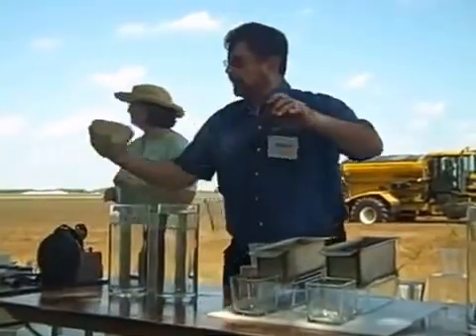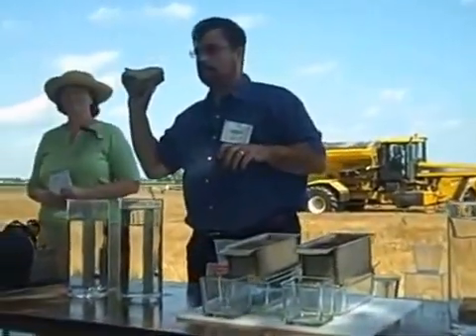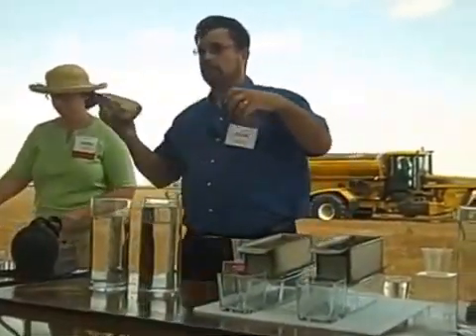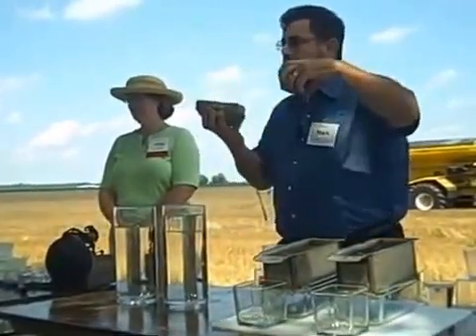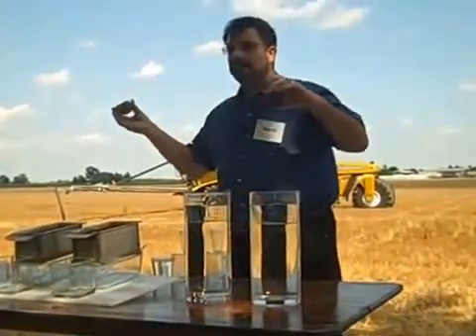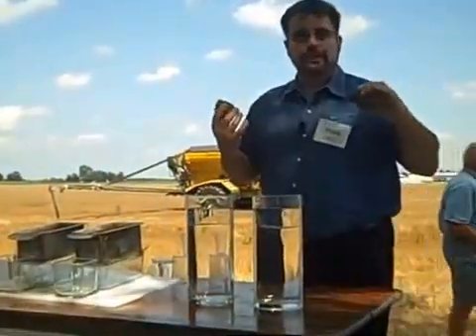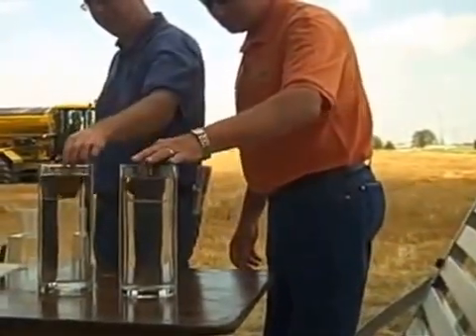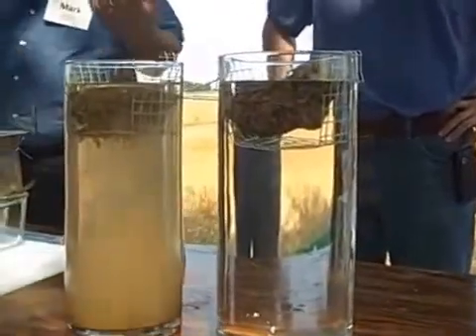Differences in Tilled and No Till Soils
An Experiment to show the differences in the soil structure of a Heavily Tilled Farm using chemical fertilizers and a Lightly Tilled Farm using natural organic fertilizers. The experiment show two samples of farms barely 20ft apart, but which show remarkably different behaviour in water and fertilizer retention.

In the short experiment shown in the video, it is conclusively shown that a lightly tilled farm using natural organic fertilizers is able to retain the natural bacteria and other living organisms thereby making the soil bind very closely. Due to this phenomenon, the lightly tilled soil is able to retain water and with it the fertilizers even in heavy rainfall. Whereas, the heavily tilled mechanized farm is not able to retain even a fraction of rainwater. This causes water run-off and soil erosion.

With this experiment, a case is made out for light tilling of farms supplemented with natural organic fertilizers. This is very relevant to our farming sector, where water retention and prevention of wasteful run-offs is crucial for farming.